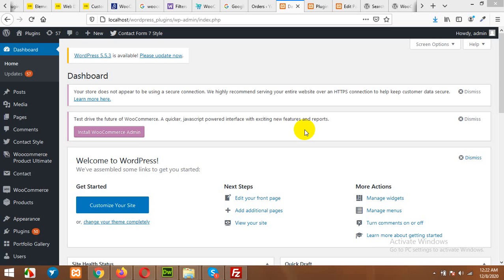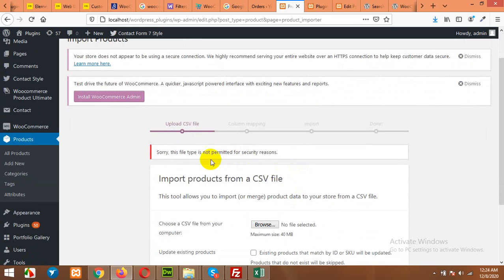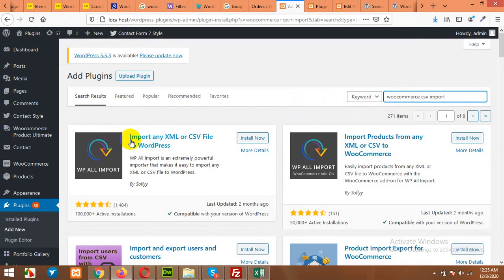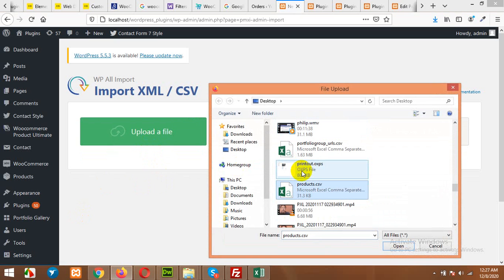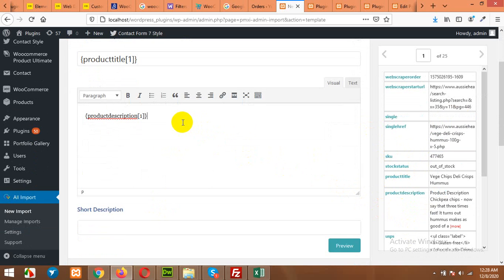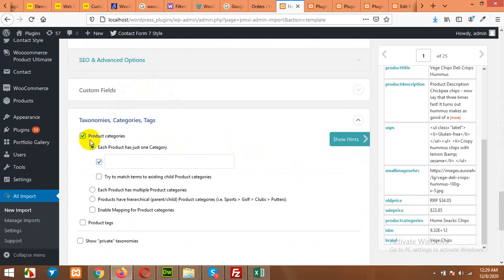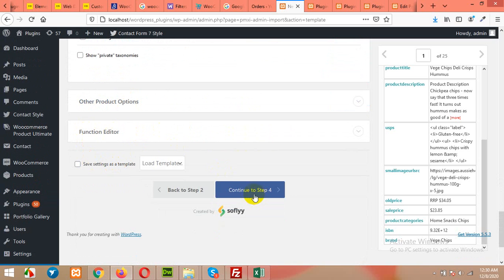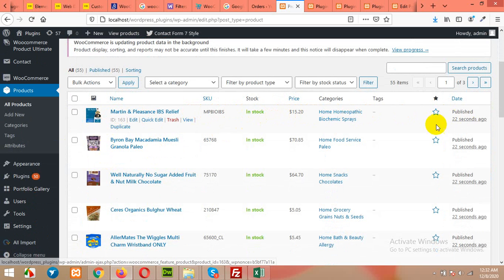Import products not working in WooCommerce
You are trying to upload products to WooCommerce but it says "Sorry, this file type is not permitted for security reasons." and the format you are using is CSV which is exactly what they asked for.

and we will make a video for your queries. We will post that

video on top of our website along with your name and question.

csv not importing to woocommerce,
products not upoading,
cannot upload products to woocommerce,
CSV uploader not working in woocommerce,
WooCommerce Uploader not working,
WooCommerce Bulk Uploader not working,
Upload products from csv not working,
upoad products using csv failed,
failed to import products from csv to woocommerce,
csv to woocommerce,
import products from csv to woocommerce,
how to bulk import woocommerce products,
woocommerce products import from csv